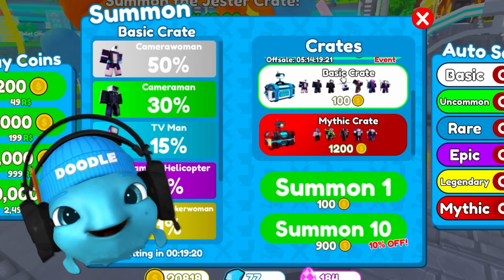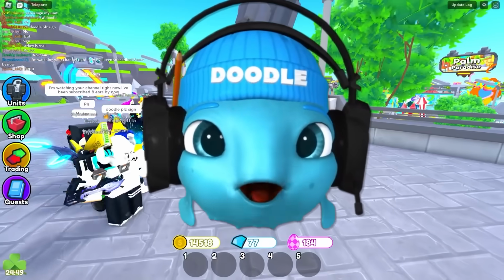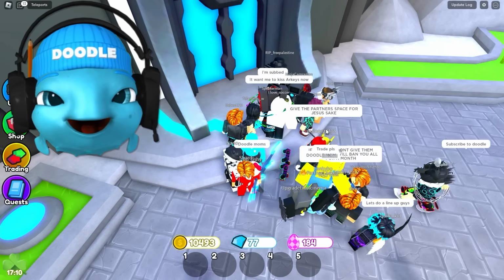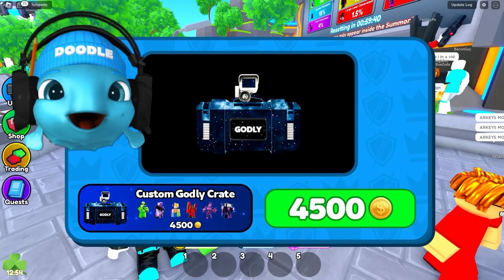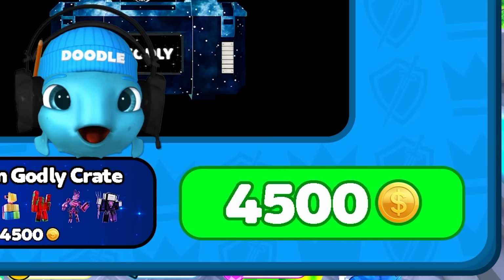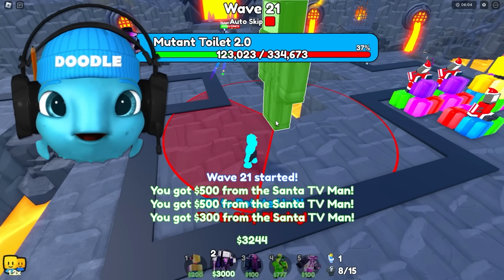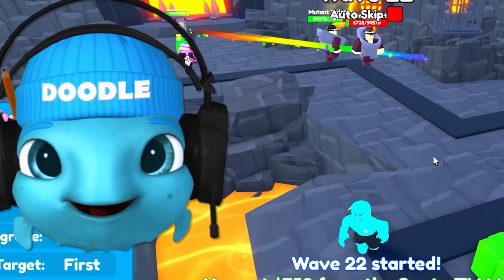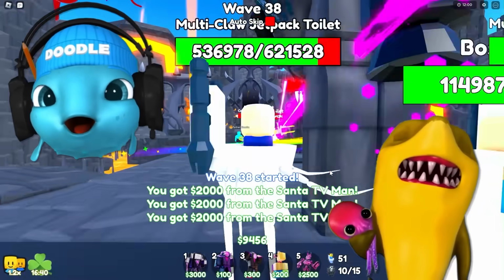Opening The GODLY Crate in Toilet Tower Defense!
Today, we open the BASIC, MYTHIC, and Custom GODLY Crate in Toilet Tower Defense! Some of these crates have insane and rare units!